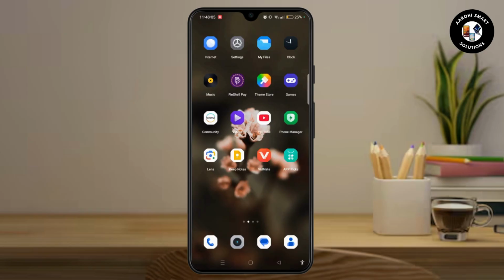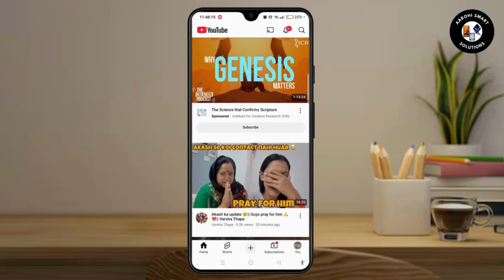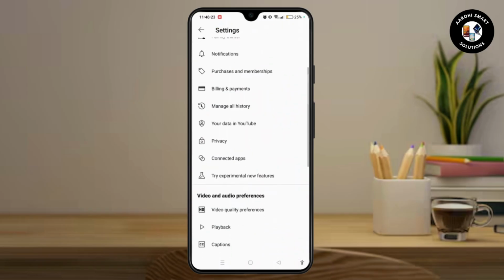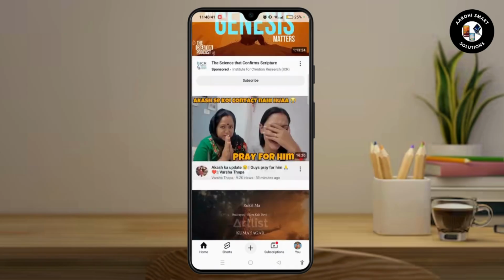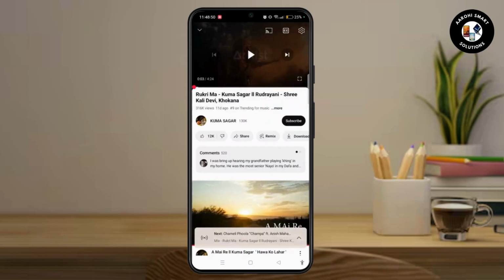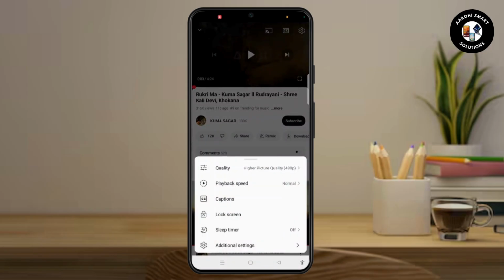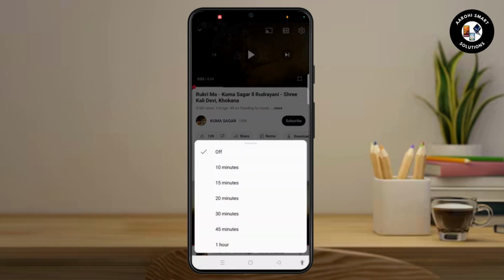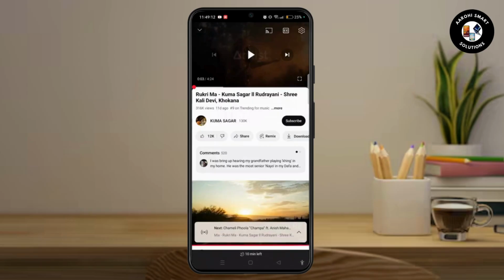How to Set Up Sleep Timer on YouTube Mobile App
Want to set a sleep timer on the YouTube mobile app so videos stop playing automatically after a certain time? This video will guide you through the steps to set up a sleep timer on YouTube, ensuring you can relax and drift off without worrying about your phone playing all night. Whether you're asking, "How do I set a sleep timer on YouTube?" or need help with the process, this tutorial has you covered. Learn how to set it up quickly and easily. Watch now to discover how to use the sleep timer on the YouTube app today!

Timestamps:

00:00 How to Set Up Sleep Timer on YouTube Mobile App
00:10 How to Set Sleep Timer on YouTube Mobile?